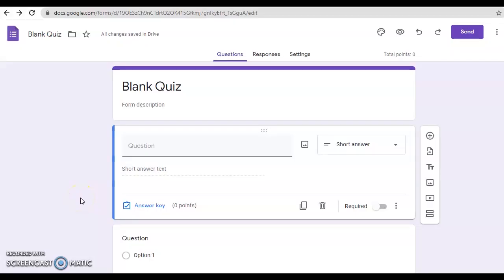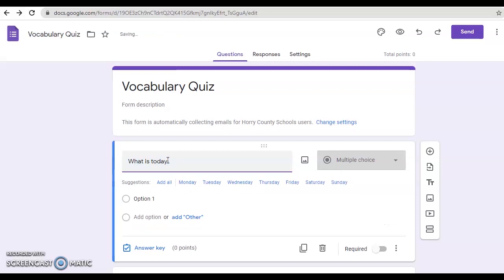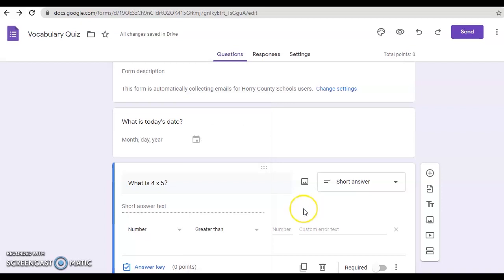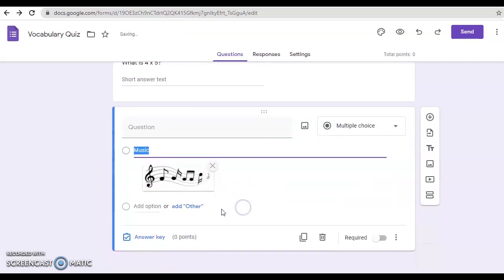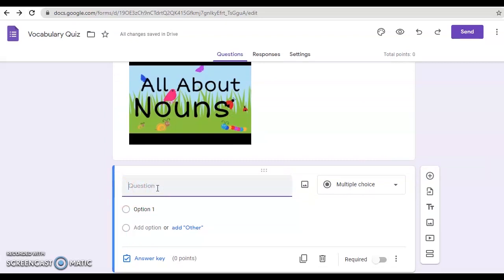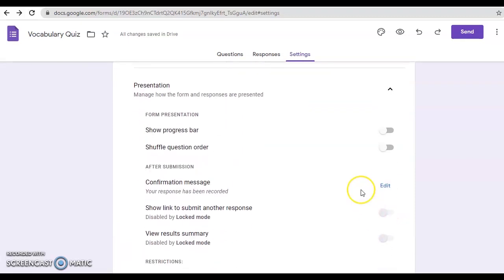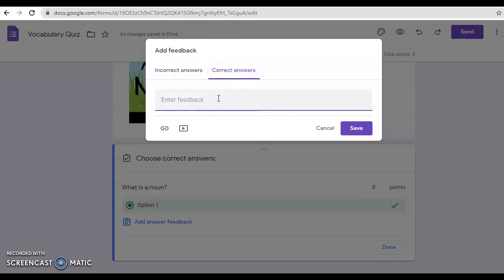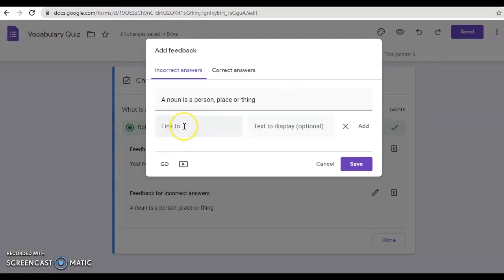Google Forms Basics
This will give viewers some basic knowledge on how to use Google Forms in the classroom.